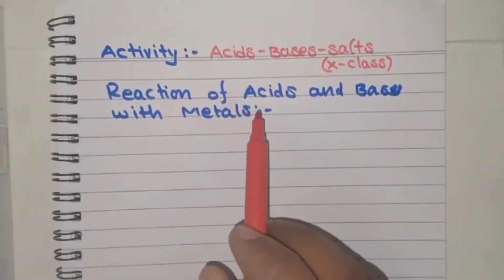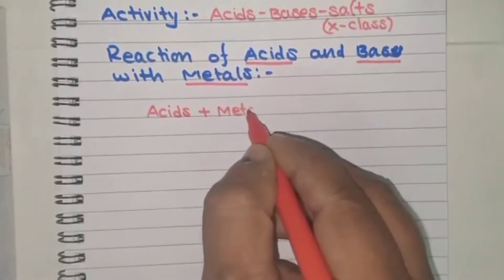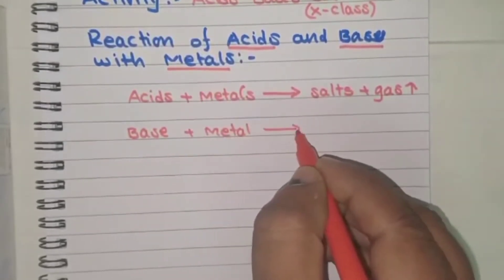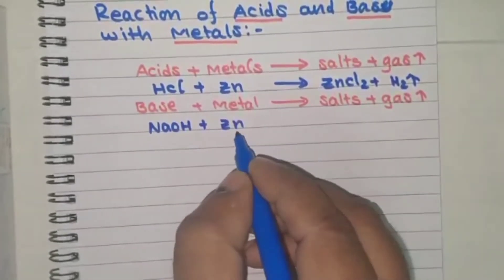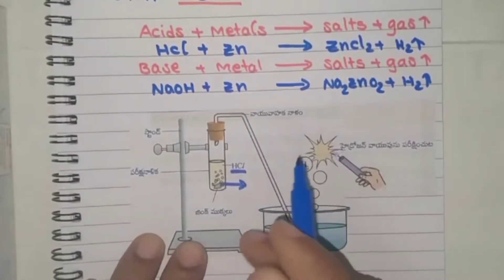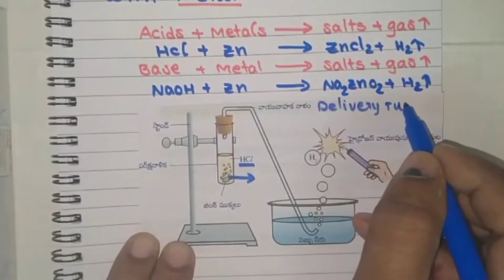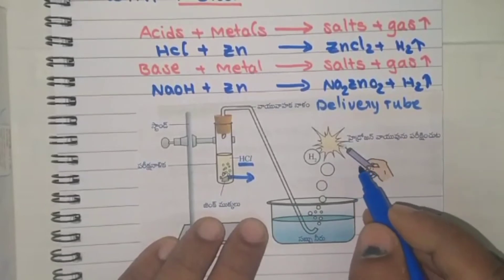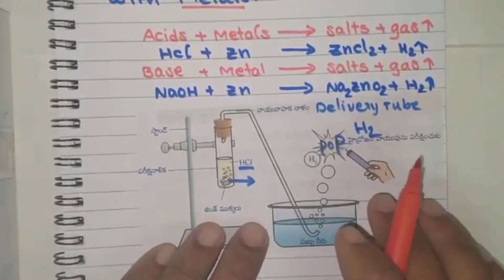liberationofhydrogengas Liberation of Hydrogen gas